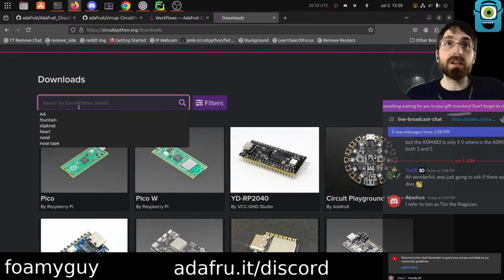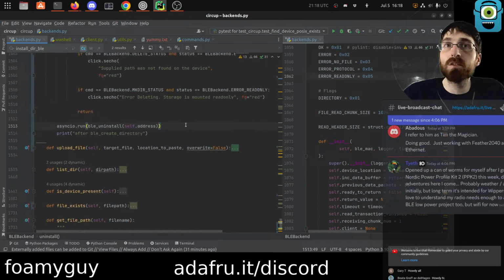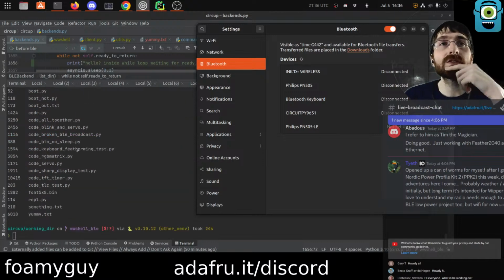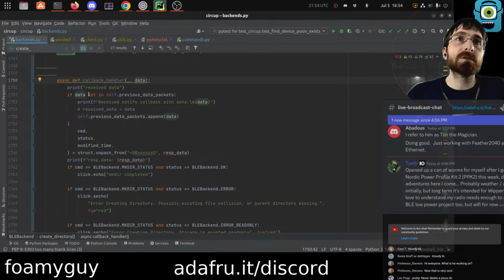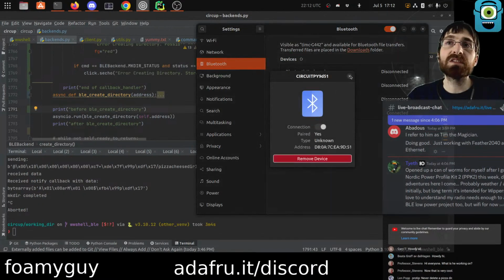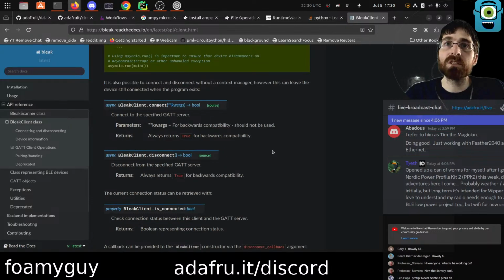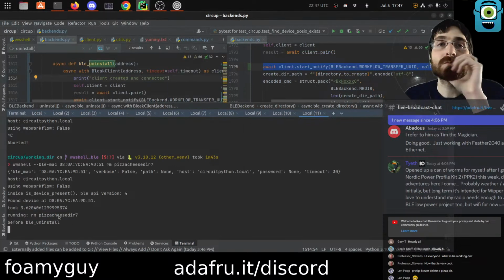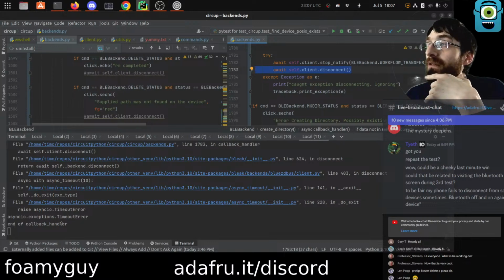Deep Dive w/ Tim: More BLE Workflow Integration